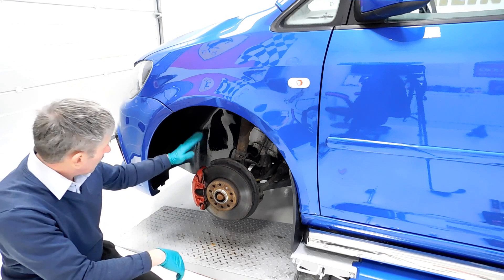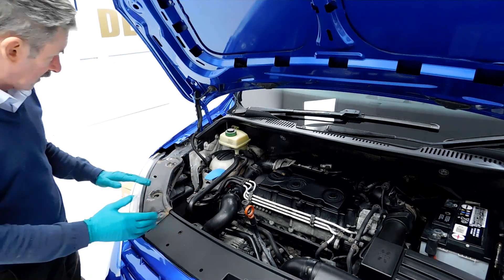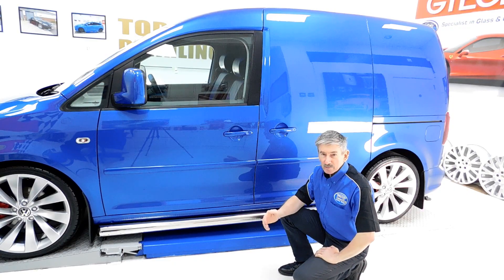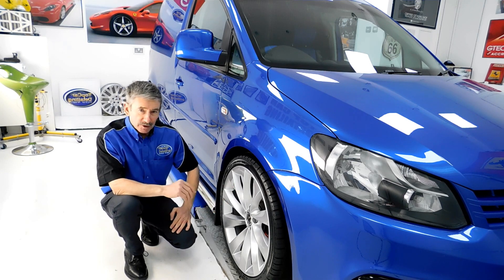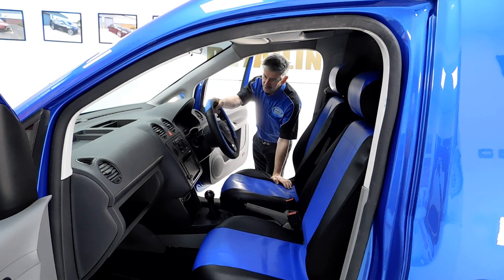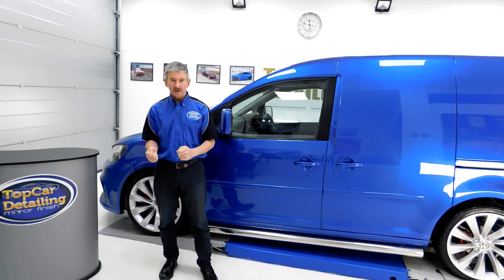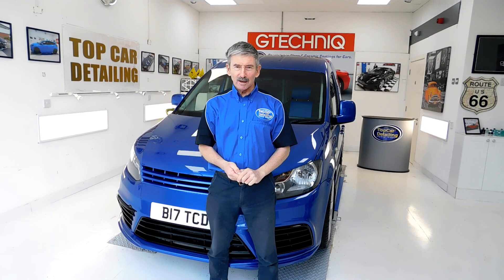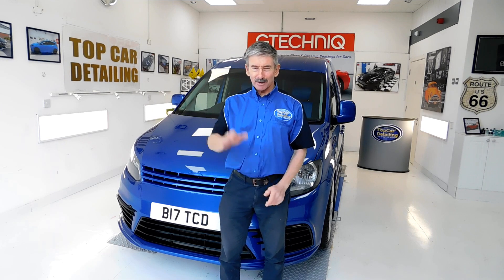VW CADDY VAN - CUSTOM PROJECT - GIVING IT A NEW LEASE OF LIFE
Here is a short video of our new project that we have been working on, see the transformation of the VW Caddy from still pictures to the finished project.  I shall be back soon with more videos, catch you later.

For more information about the services that we provide, visit our